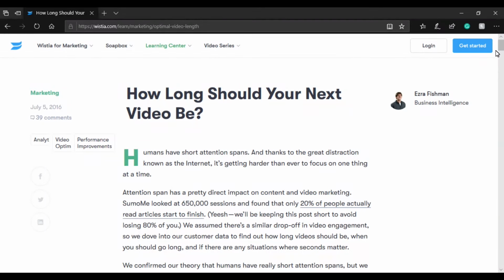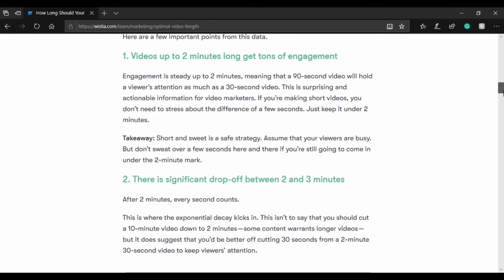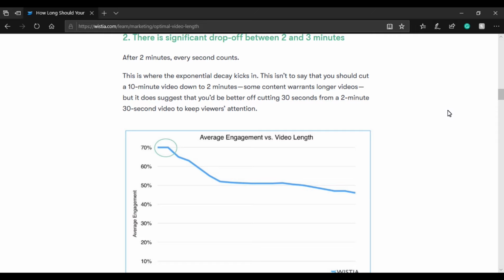Video Pre-Production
Just a few tips for you before you create your how-to video.